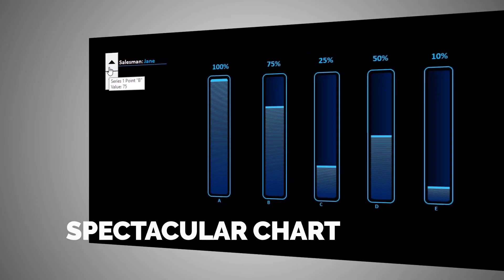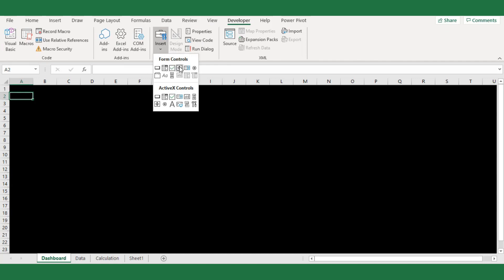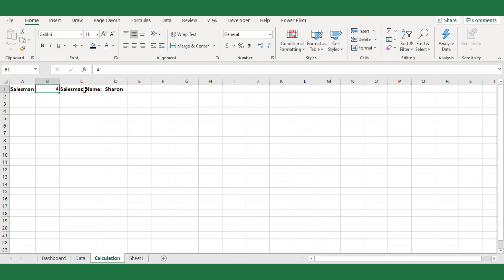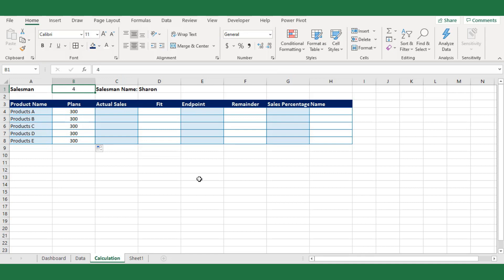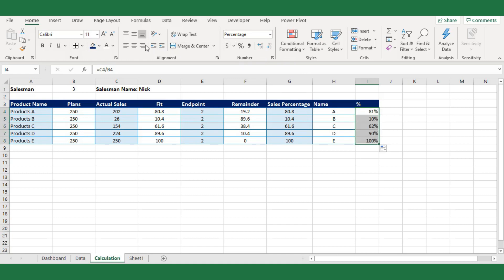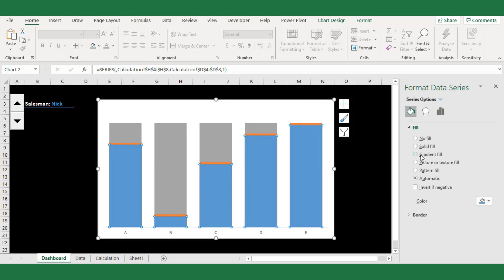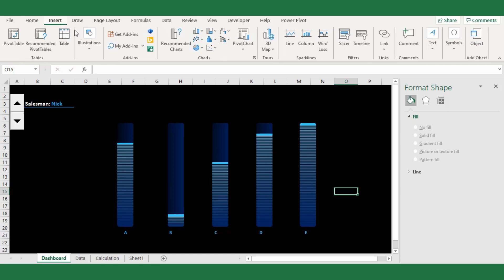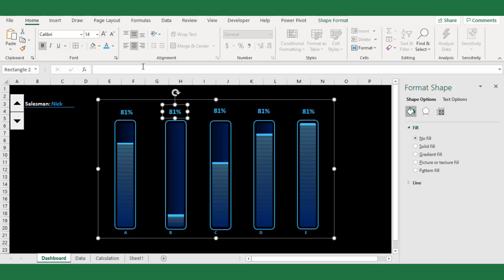Create an Impressive Excel Dashboard Chart-Step By Step Tutorial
Learn how to create impressive interactive Excel for your dashboard without using a pivot table. The following formulas have been used in this tutorial:
🔴 INDEX & MATCH Function
🔴 IF Function